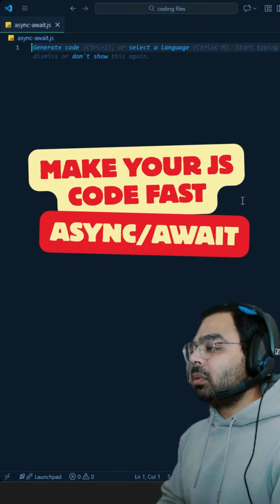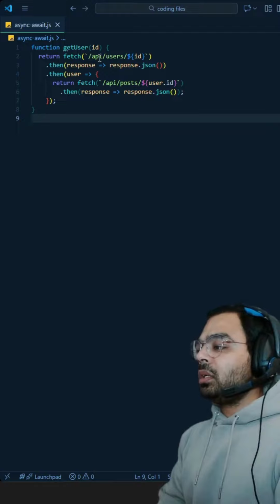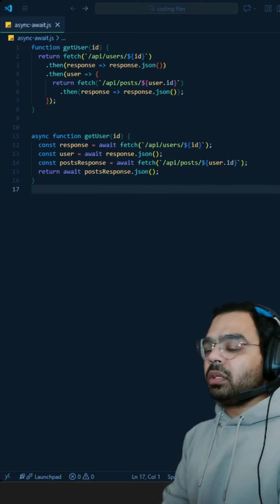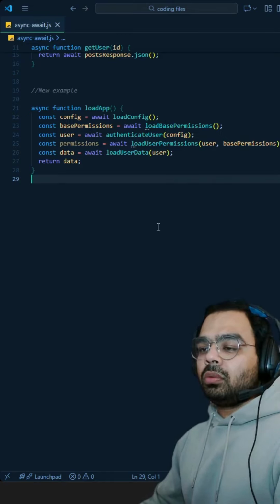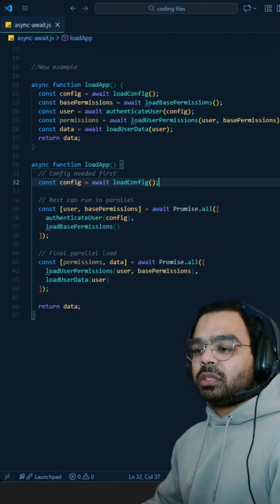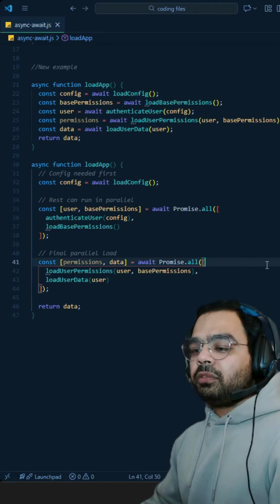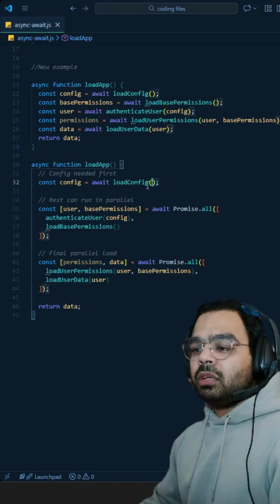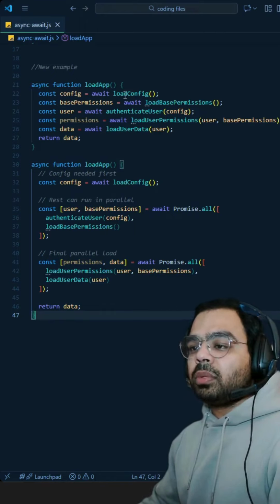This ONE Async/Await Question Fails 90% of Interviews 😱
This async/await interview question looks easy… until you answer it wrong 😬
Watch till the end to see why most developers fail this in interviews.